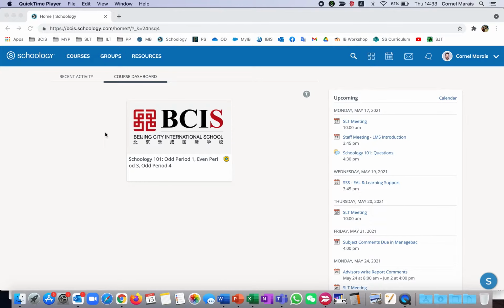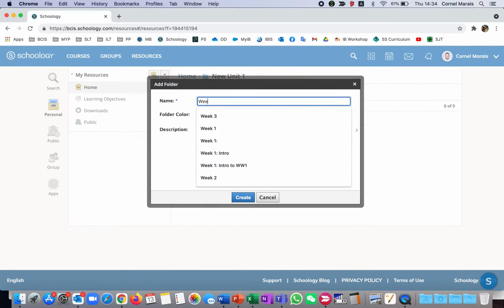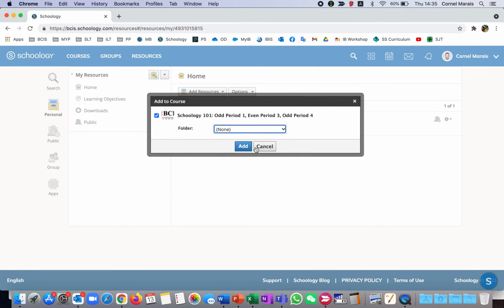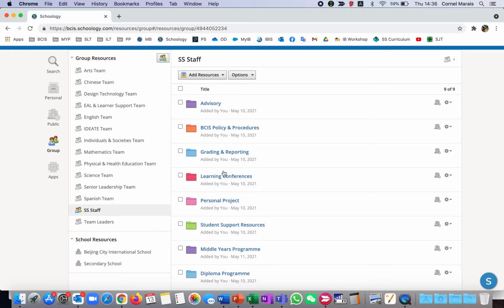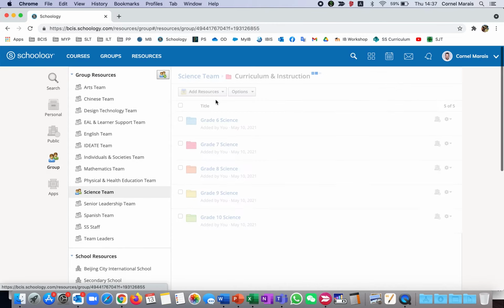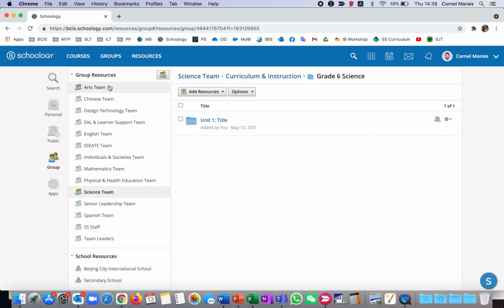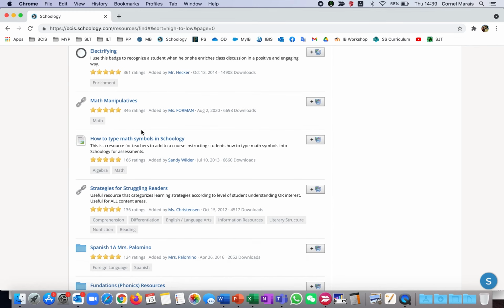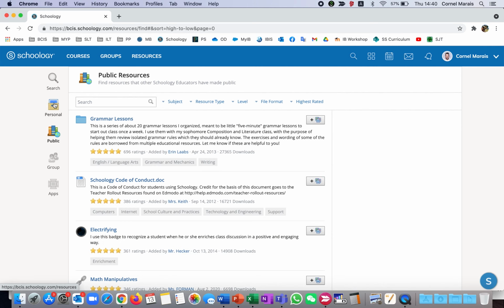BCIS: Navigating the Resources Space in Schoology